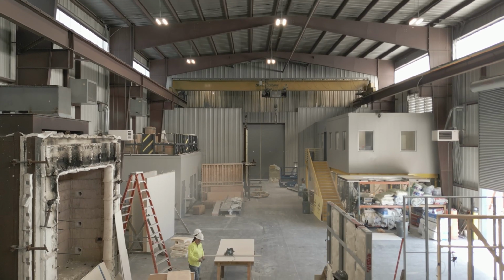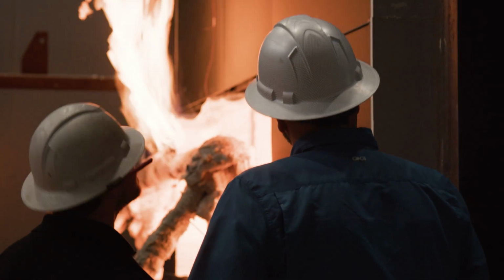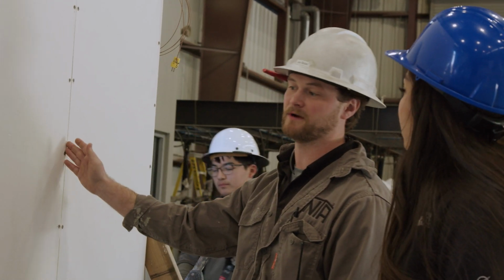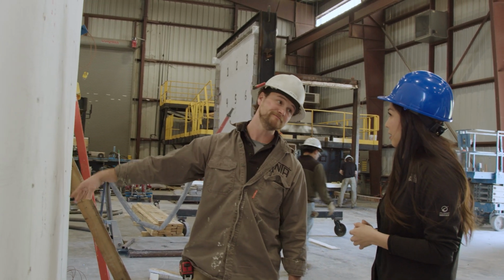Exclusive look inside the ICC NTA Fire Testing Lab with Built Environments! Pt 1🔥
🔥 Ever wondered what it takes to ensure a Building Product can withstand the heat? Join us for an exclusive video series showing you inside the ICC NTA Fire Testing Facility in Bryan, TX!  In our first episode, we’ll introduce our partners Mike Luna of Priest and Associates and Joe Briski of ICC NTA and discuss what all goes into making a large scale fire test a success.

In our second episode we will show you the NFPA 285 Fire Test and hear from our clients, then wrap up with the E119 Fire test!

 Don’t miss this insider look into fire testing! 🔍